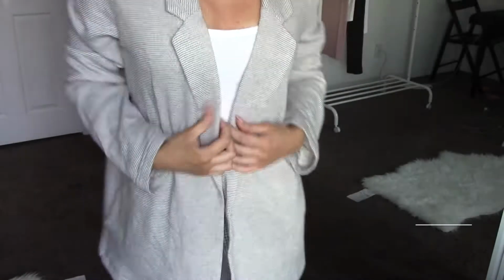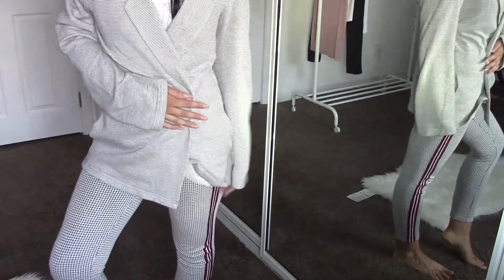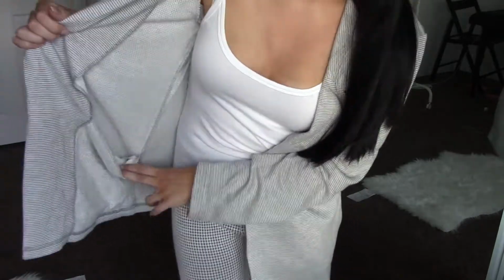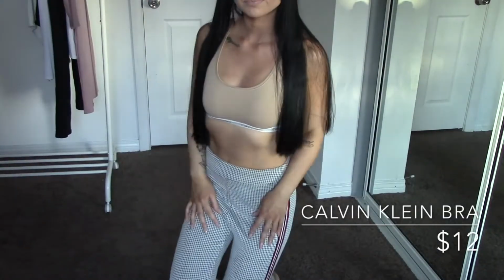HOW TO LOOK BOUJEE ON A BUDGET! ♡ TRY-ON HAUL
Y'ALL KNOW I LOVE TO SAVE TO SPLURGE, BUT SOMETIMES HALF THE FUN IS SHOPPING FOR CHEAPER ITEMS!  I'VE BEEN LOVING TO SHOP ON NR ONLINE, BUT THIS TIME I DIDN'T WANT TO PAY SHIPPING SO I ACTUALLY WENT INTO THE STORE AND GIRLLLL, THERE WERE SO MANY DAMN OPTIONS TO CHOOSE FROM!  THEY HONESTLY HAVE SUCH AN AMAZING SELECTION, THEY EVEN HAVE A DESIGNER SECTION!  I WILL DEFINITELY BE SHOPPING THERE AGAIN! :) I GOT THE "LEGIT" TEE FROM THE SHAAANXO SECTION FROM WHITE FOX BOUTIQUE (ONLINE OF COURSE, I LIVE IN THE US)
AND I REALLY LOVE THE TEE.  THE BLACK TEE SHIRT DRESS IS MORE OF A SOFT SPANDEX MATERIAL AND IT CAN LITERALLY BE WORN AS A DRESS, OR YOU CAN TIE IT UP INTO A CROP.  ANYWAYS, I'M OBSESSED WITH BOTH TOPS!  I LOVE YOU GUYS TO THE MOON & BACK ♡

↝Selected.